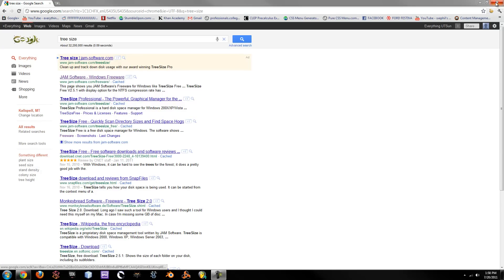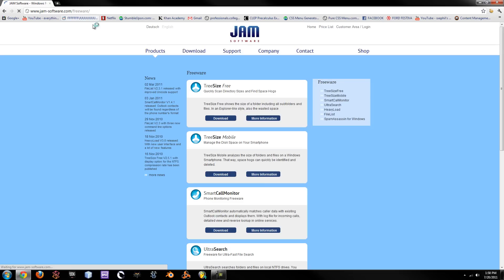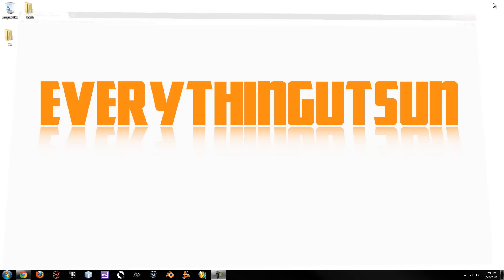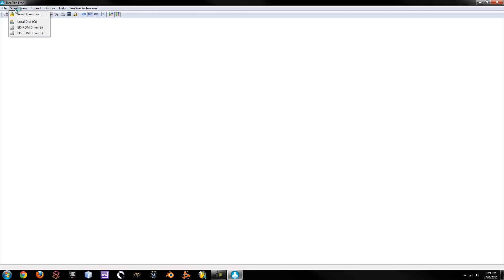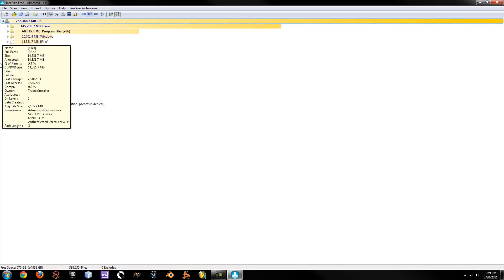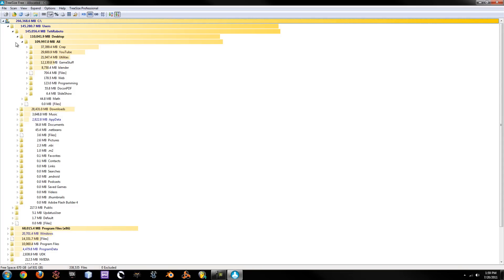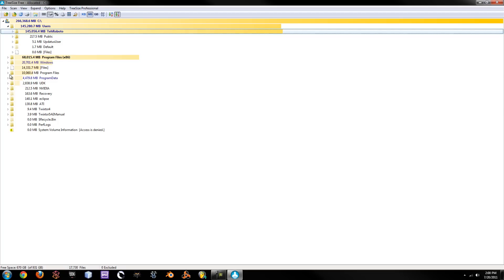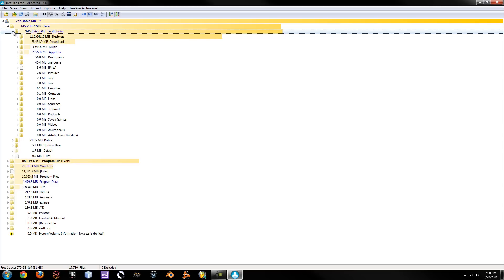Find Hidden Files Taking Up Space In Your Computer!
Simple video showing some of my favorite freeware letting you know of all the files you have on your computer and what is taking up all that room!